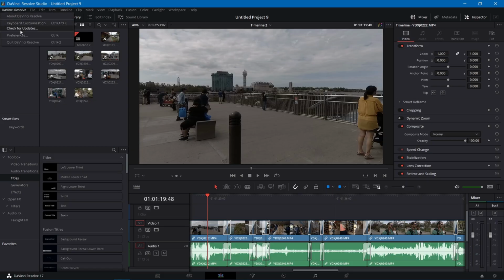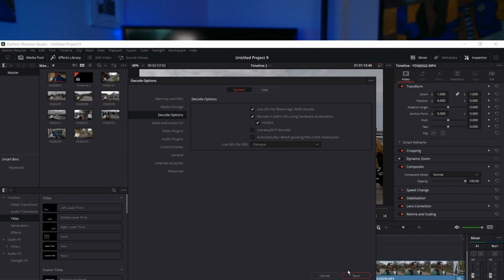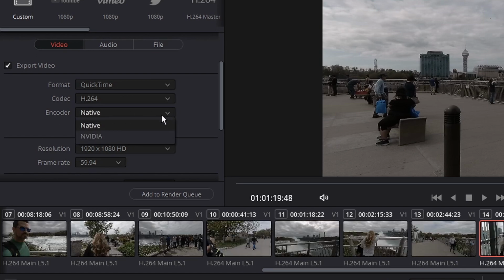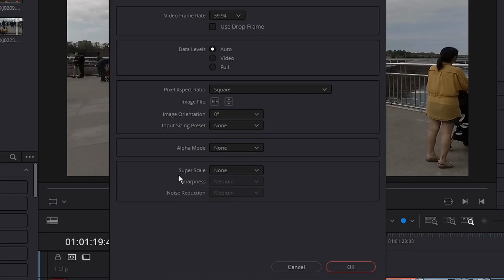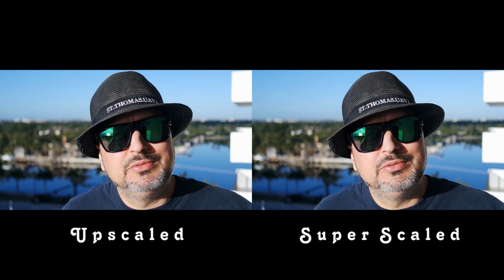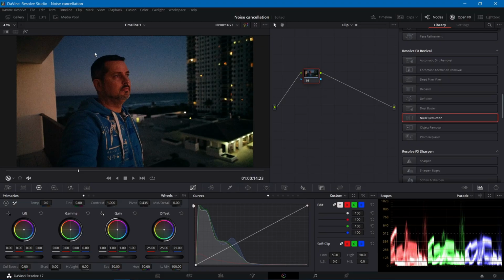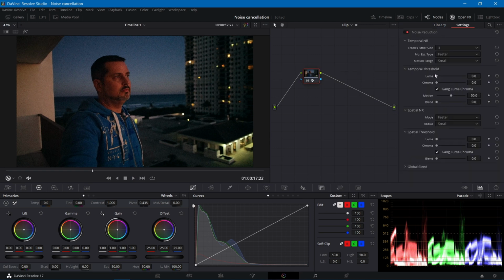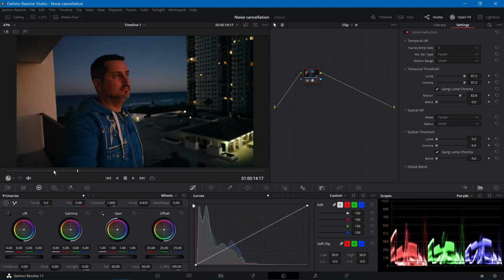Reasons to Upgrade to Davinci Resolve Studio in 2021! Benefits for creators explained beat by Sedivi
What Up Fam! I finally upgraded to Davinci Resolve Studio version, and I wanted to do a video on why I did that now, and what some of my favorite benefits and tools are.  I hope the information helps you out, if you are stuck in limbo, trying to decide whether you want to upgrade too! Also I received my studio dongle with the highly coveted Speed Editor tool, so if you are interested in that, go check my other video out about that which is like a part 2 of this little review.  Peace!

[FREE FOR PROFIT] 90s Boom Bap Hip Hop Instrumental "The Hood" | Old School Rap Beat By Sedivi

00:00 - Intro
01:30 - Video Decoding
03:44 - GPU Accelerated Encoding
04:46 - Super Scale & YouTube codec discussion
07:52 - Effects Library
08:54 - Noise Cancellation
10:33 - Speed Editor & Value